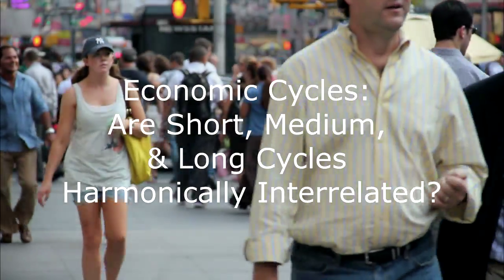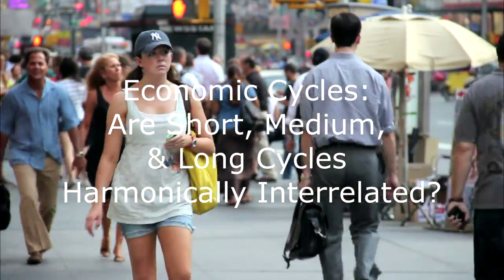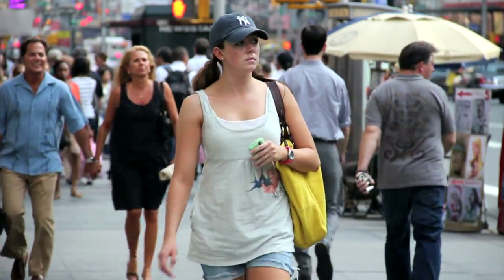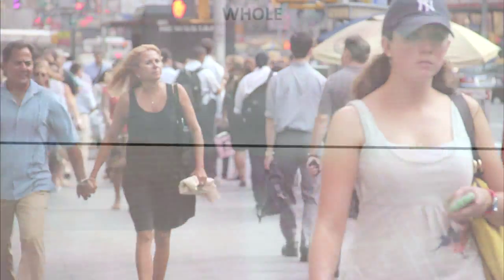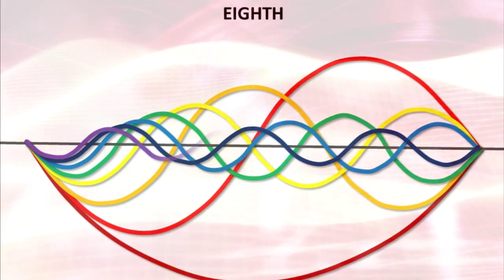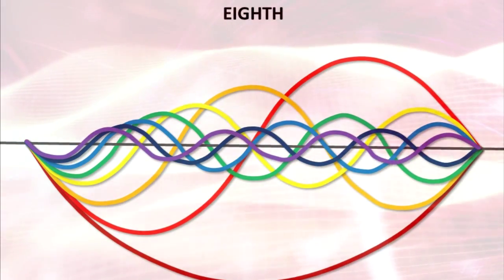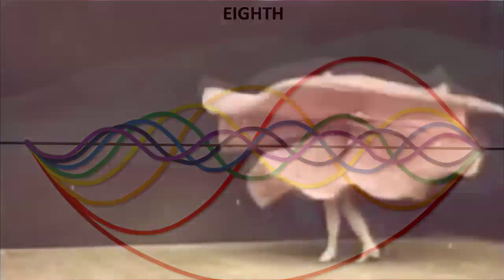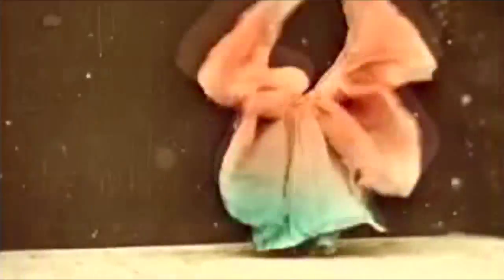10. Economic Cycles Are Short, Medium, & Long Cycles Harmonically Inter related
Notes for Economics
In our discussion of economic cycles, the
debate continues as to whether or not shorter
cycles are tied to, or, ride upon, longer
ones.
The Social Science of Economics exists in
the space between natural and spiritual sciences.
Traditionally, the current permutation of
Economics known as Neo-Classical leans heavily
upon the concepts borrowed from physics and
other natural sciences.
The concept known as the Fourier Harmonic
Series is one that we use to measure waves
upon the ocean, currents of air, and harmonics
in music and color.
In Economic Cycle Theory, we apply this concept
to the apparent periodicity (recurrence at
regular intervals) of different economic cycles.
We will treat the physics of harmonics as
an analogy or metaphor when applied to series
of economic fluctuations.
The concept of economic cycles is based upon
a theory that attempts to explain changes
in business against long-run growth and decay
trends as observed in market economies.
In determining an economic cycle, we include
such variables as growth of Gross Domestic
Products, aggregate household income, and
labor employment rates, in addition to the
factors mentioned earlier